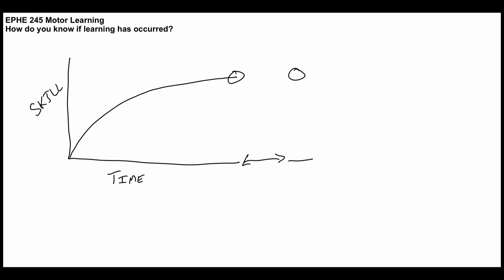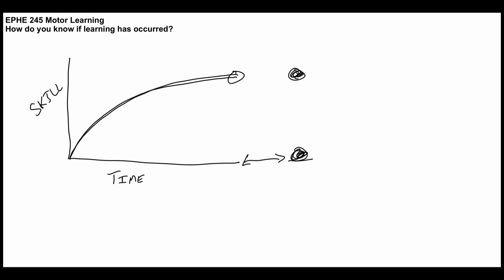Has Learning Occurred?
EPHE 245
Video 4
Background Material